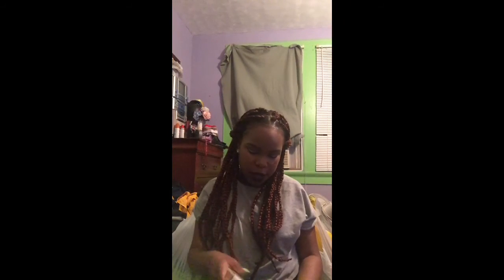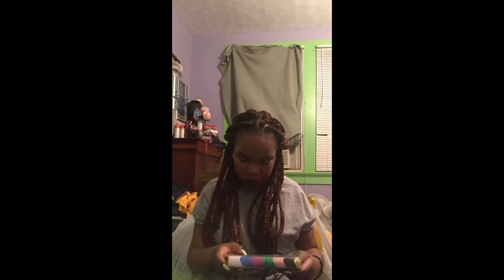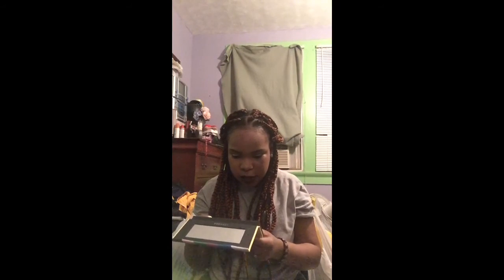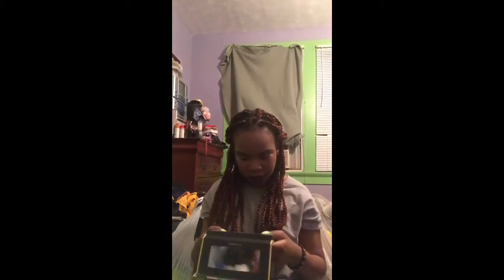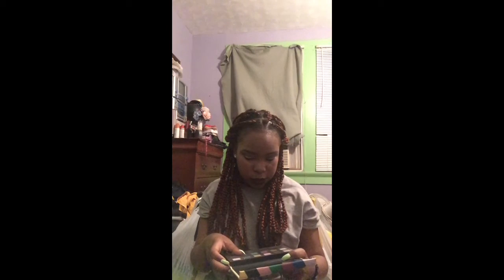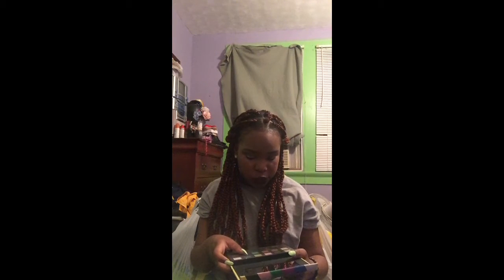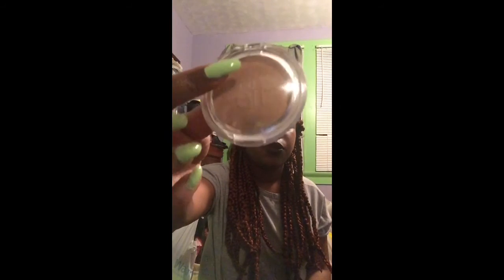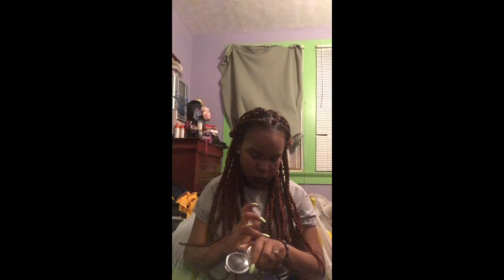Unique Favorites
My March favorites